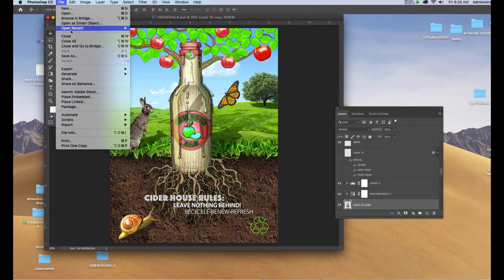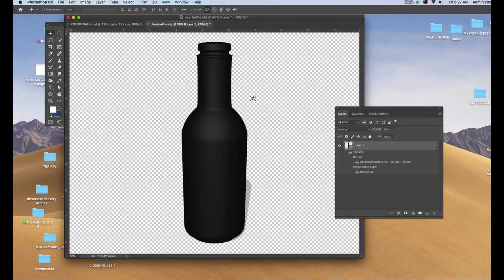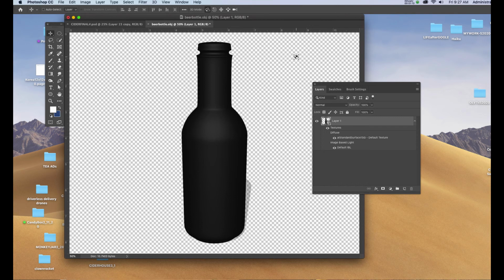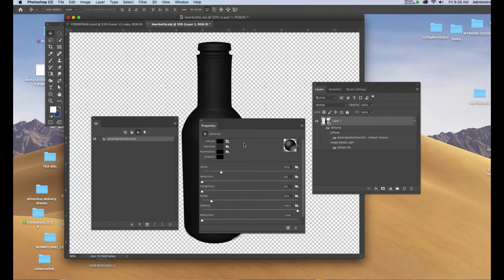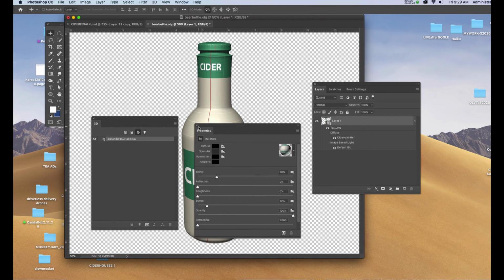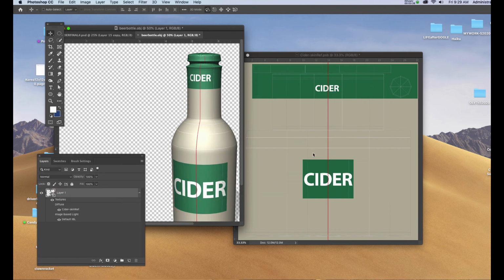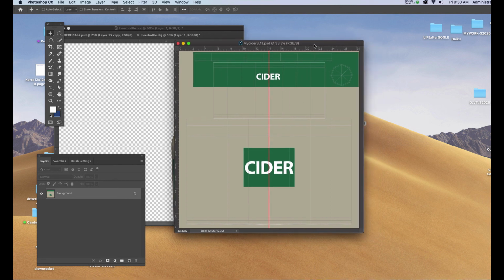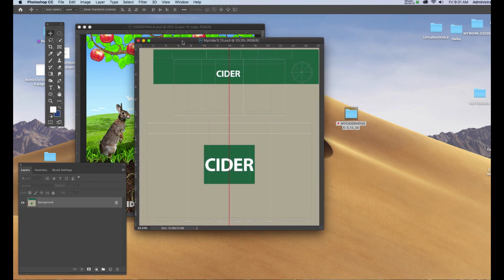Ciderhouse STEP 1